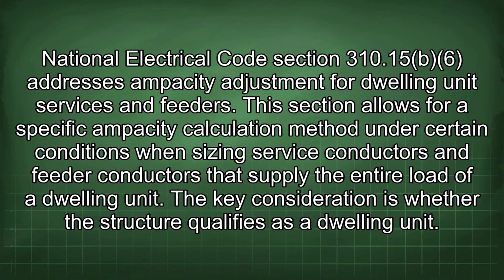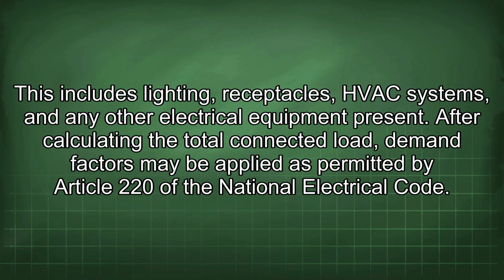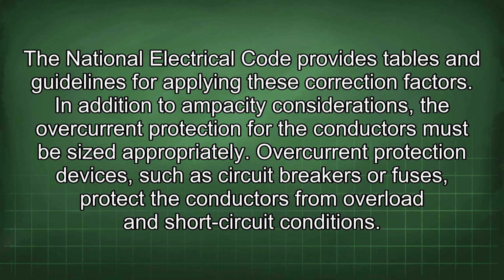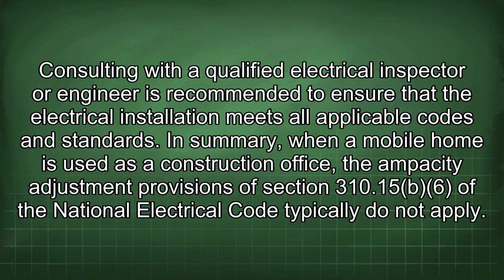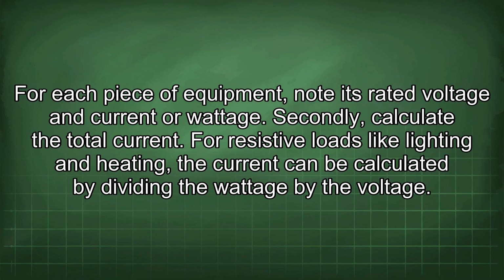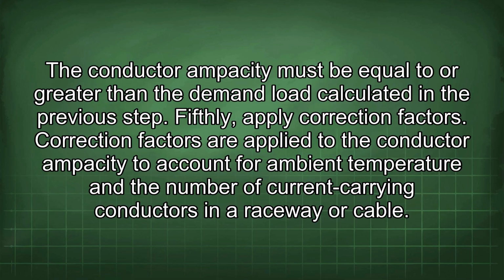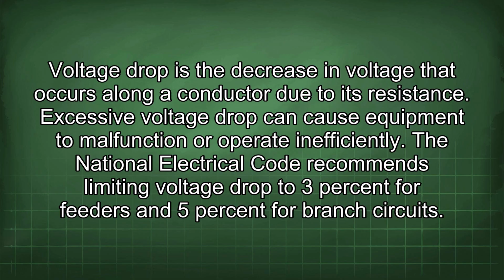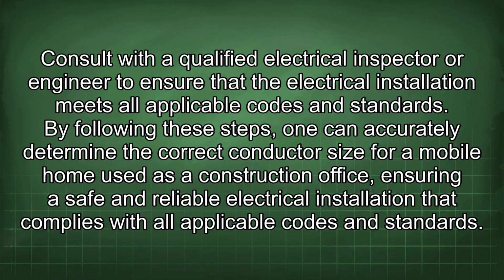Applying 310.15(b)(6) to Mobile Home Construction Offices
Understanding NEC 310.15(b)(6) is crucial for electrical installations. This video clarifies whether this section applies to mobile homes used as construction offices. Learn the specific applications of this code.